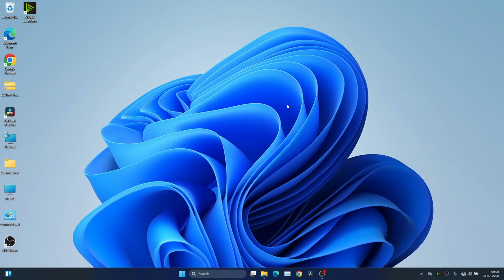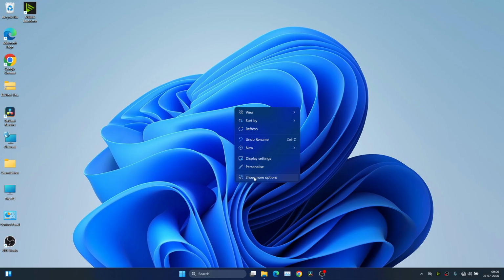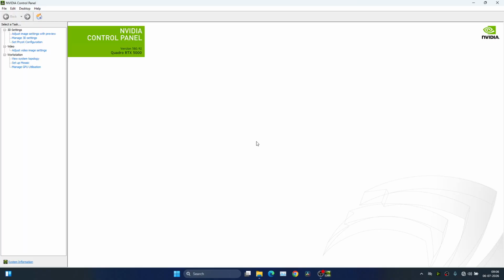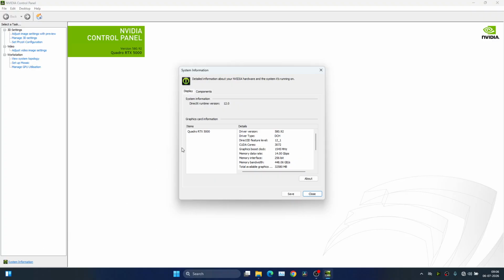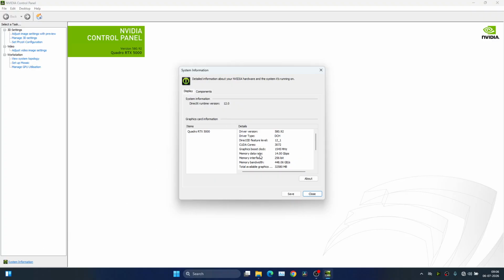how to check graphics card memory interface in windows 11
check GPU memory bus width windows 11 tutorial
how to find graphics card memory interface
check VRAM bus width windows 11
graphics card memory interface 64 bit 128 bit 256 bit check
Windows 11 GPU specifications guide
how to see GPU memory bus width on laptop
check NVIDIA memory interface windows 11
check AMD graphics memory interface windows 11
GPU-Z memory interface tutorial Windows 11
how to view graphics card specifications Windows 11
Windows 11 graphics card hardware details
find graphics card bus width Windows 11
check video card memory interface tutorial
Windows 11 GPU memory interface guide
Time Line:
0:01 Intro
0:03  video in English

Related Search Videos Upload in This Channel: